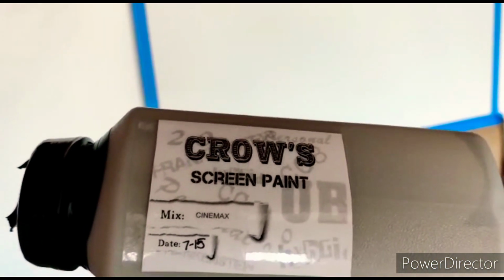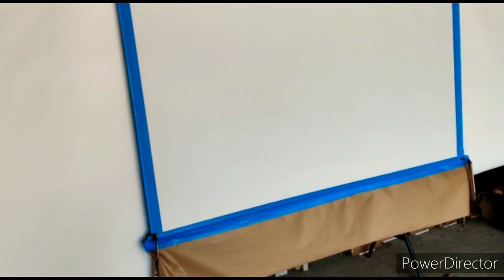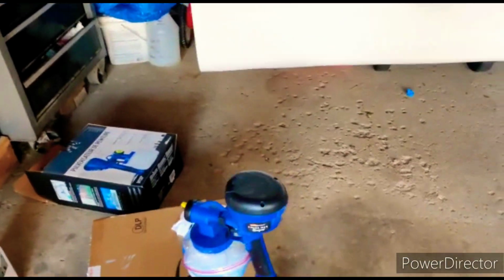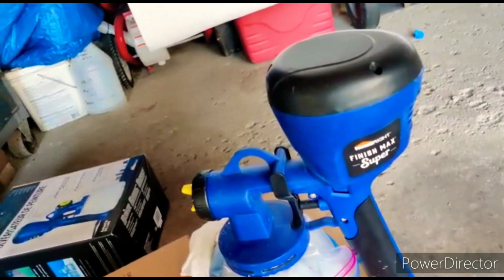CROW'S UB MIX + OPTOMA GT1080HDR CUSTOMER REVIEW! QUALITY IS EVERYTHING!😃👍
get your CROW'S MIXES HERE

 If you have any questions please let me know I'm here to help get you the best mix for your environment.